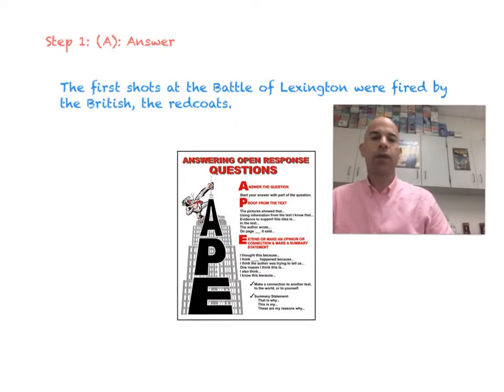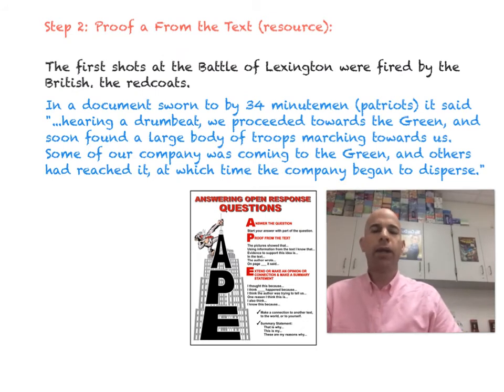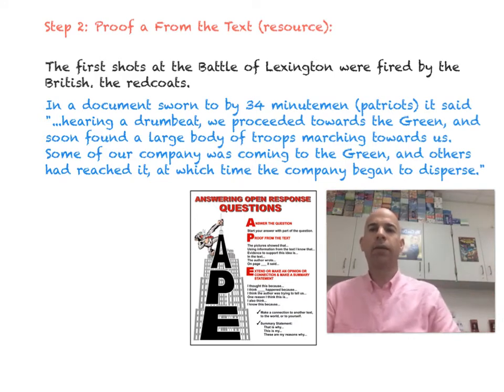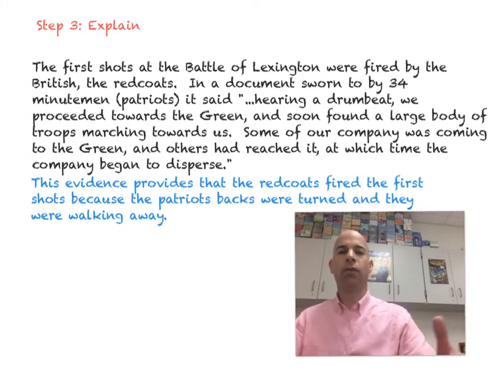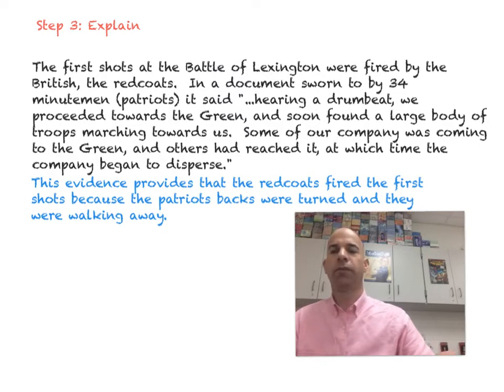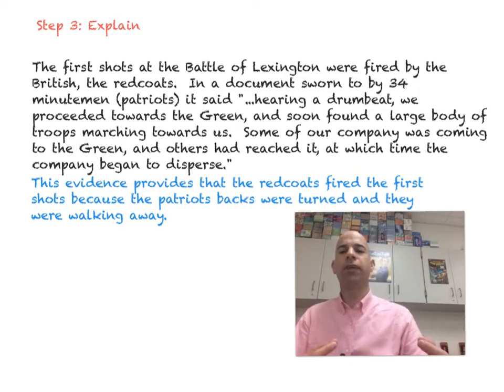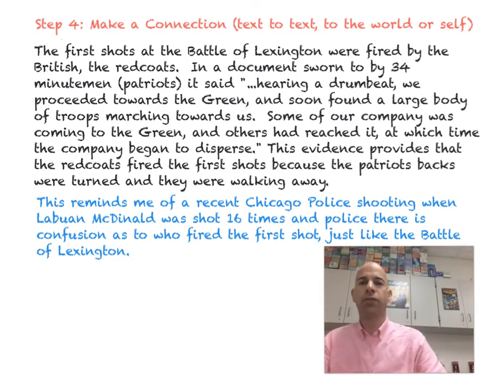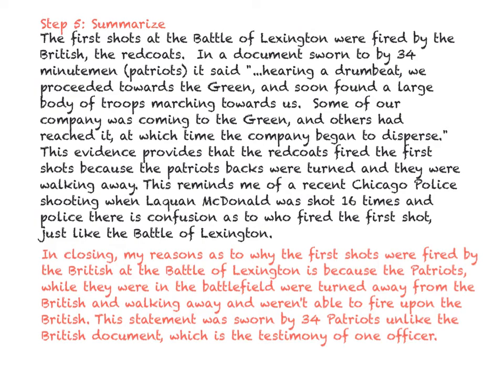APE Writing Method